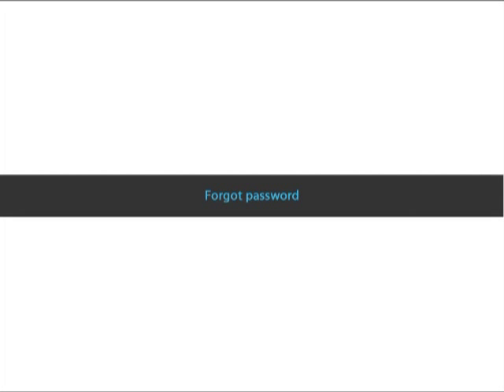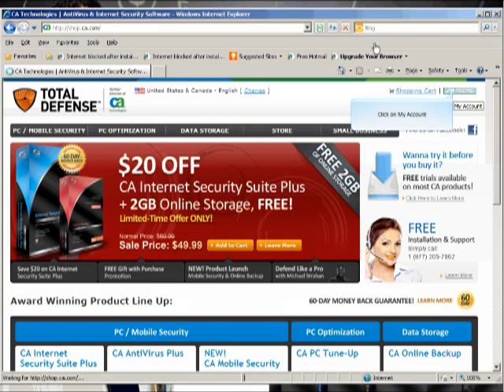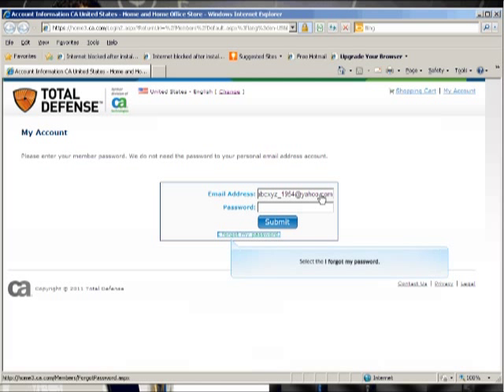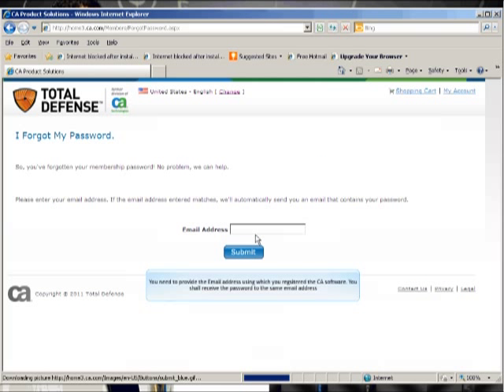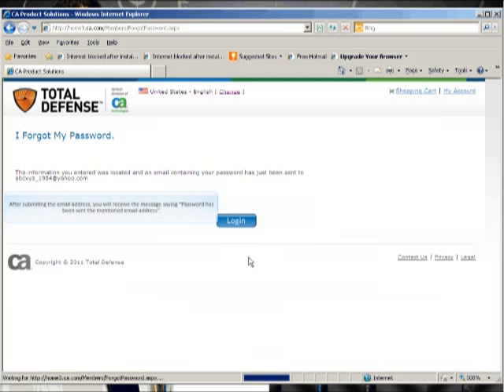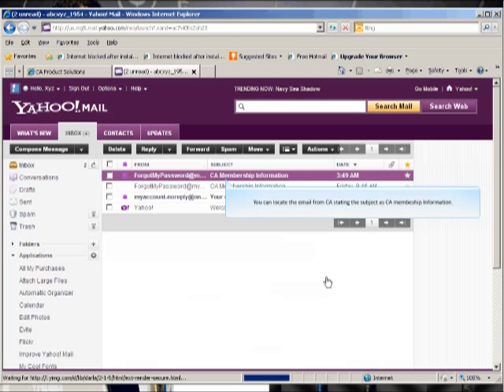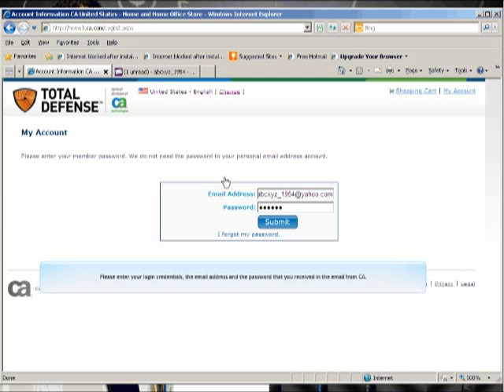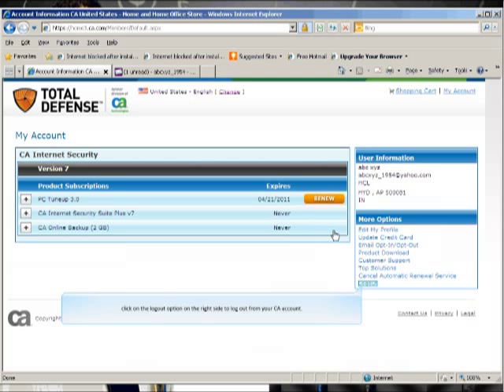Forgot password for admin page